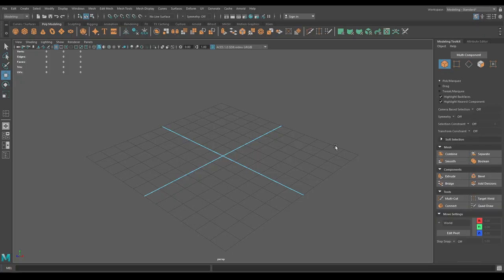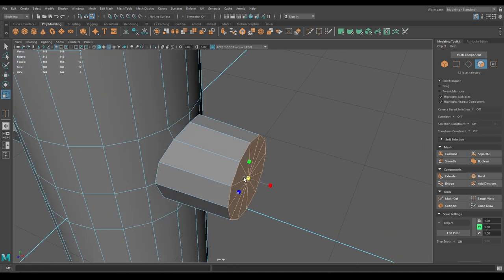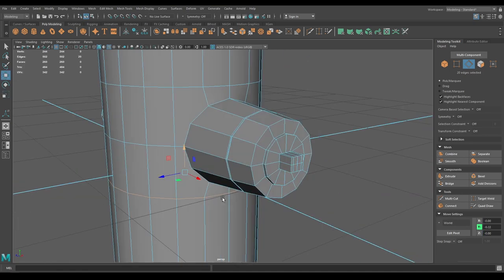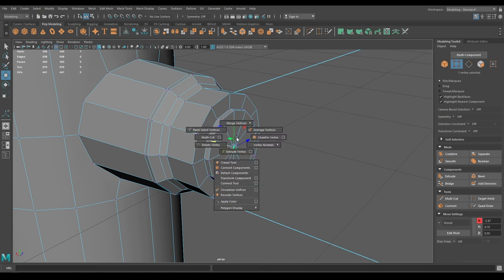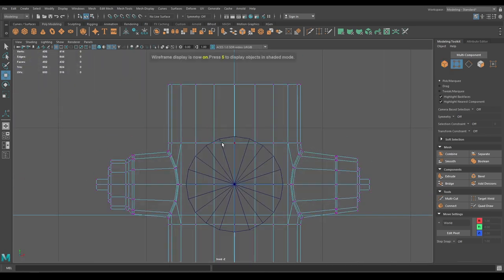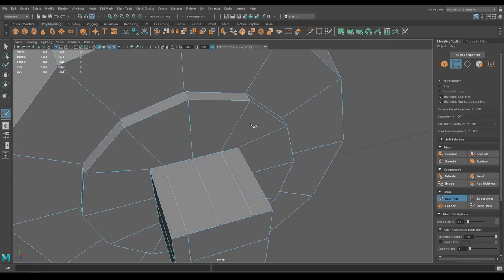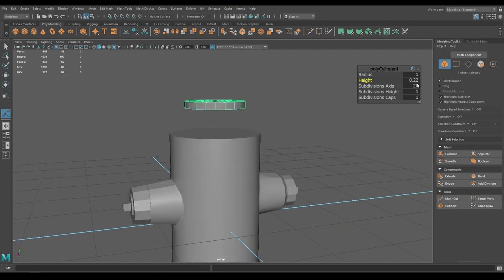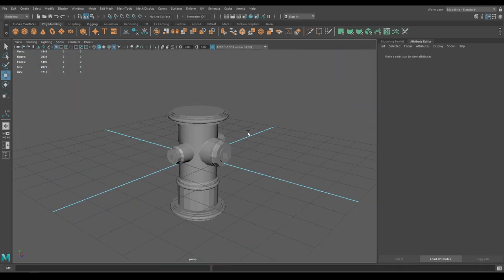Autodesk Maya 2022 | Modeling Fire Hydrant in Maya & Substance Painter | Part - 1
In this video we will model this fire hydrant in autodesk maya 2022.